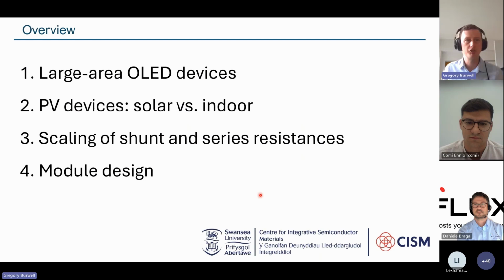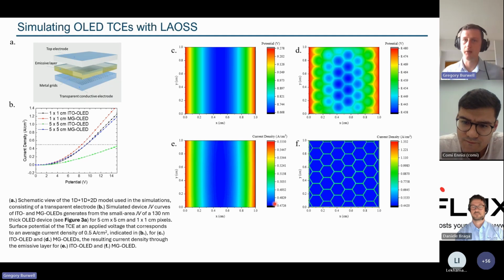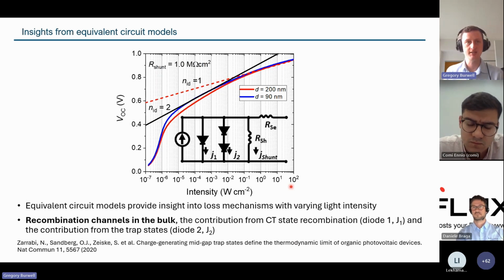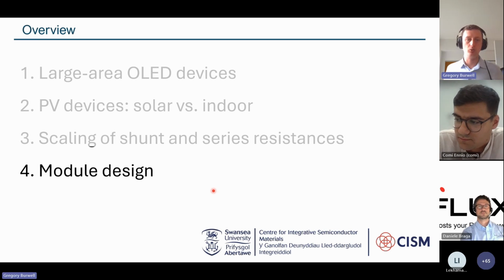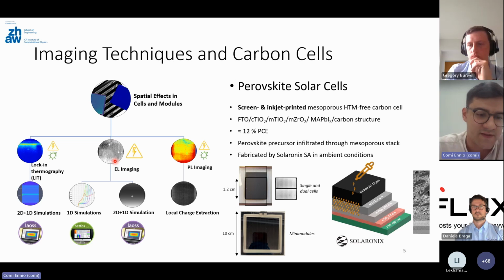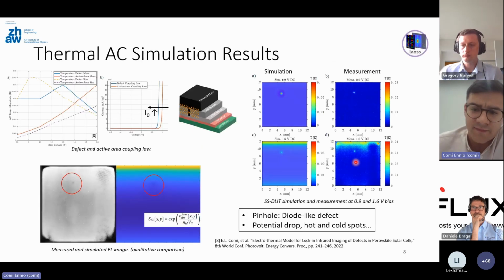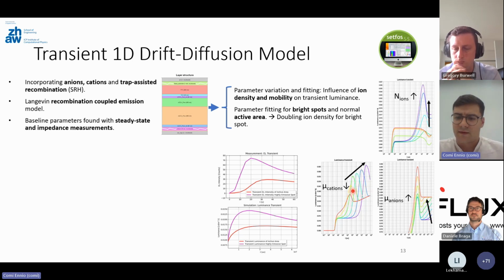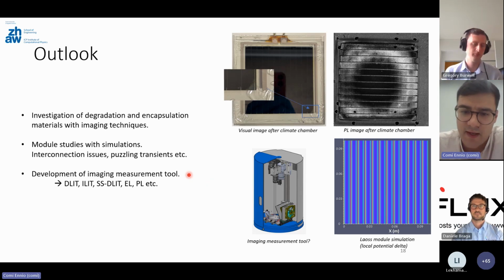Optimizing Large-Area Perovskite Solar Cells & LEDs | Research Webinar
Watch the recording of Fluxim´s 6th research webinar featuring Dr. Gregory Burwell from Swansea University and Ennio Comi from ZHAW.

0:00 Introduction
1:10 Topic 1: Optimization of Large-Area Photovoltaics & LEDs by Dr. Gregory Burwell
20:00 Topic 2: Spatial Effects in cm² Carbon-based HTM-free Perovskite Solar Cells by Ennio Comi
40:50 Q&A Session
47:00 Conclusion

Webinar Details:

Date & Time: Originally held on Thursday, July 11th, 10am - 11am (CEST)

Topics:

Optimization of Large-Area Photovoltaics & LEDs by Dr. Gregory Burwell

Spatial Effects in cm² Carbon-based HTM-free Perovskite Solar Cells by Ennio Comi

Hosted by Dr. Daniele Braga from Fluxim, this webinar is essential for researchers focusing on upscaling LEDs and Photovoltaics.

About the Speakers:

Dr. Gregory Burwell: Lecturer and Research Officer at Swansea University, specializing in optoelectronic materials and device characterization.

Ennio Comi: Research Associate at ZHAW, focusing on organic electronics and photovoltaics.

Dr. Daniele Braga: Host of the webinar, holds a PhD in Materials Science, and leads the Sales and Marketing team at Fluxim.

Expand your knowledge and connect with leading experts in the field by watching this insightful webinar recording.